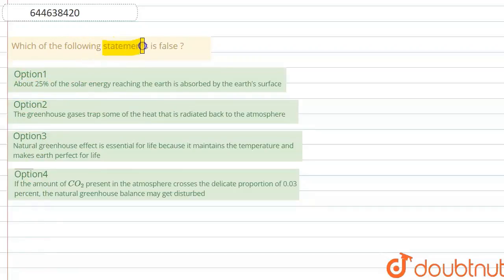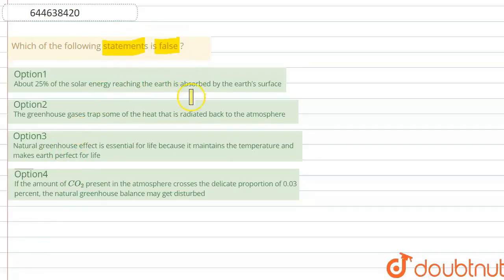Which of the following statements is false ? | 12 | ENVIRONMENTAL CHEMISTRY | VMC MO...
Which of the following statements is false ?
Class: 12
Subject: CHEMISTRY
Chapter: ENVIRONMENTAL CHEMISTRY
Board:IIT JEE

👉 Have Any Query? Ask Us.